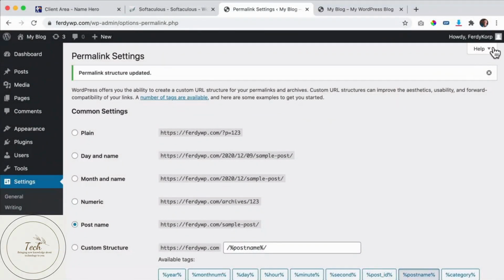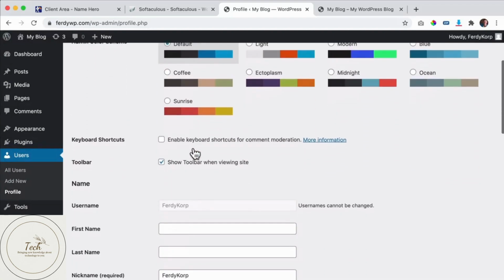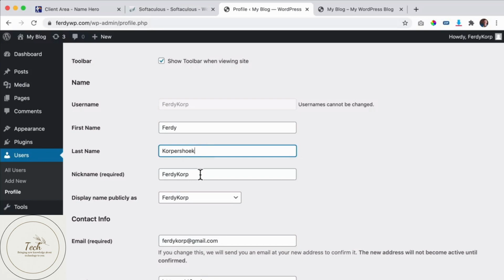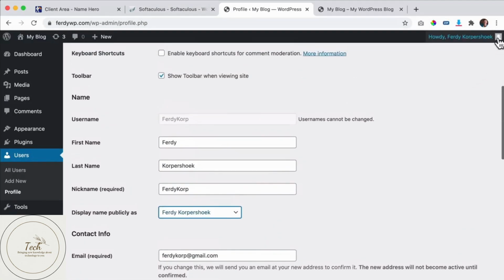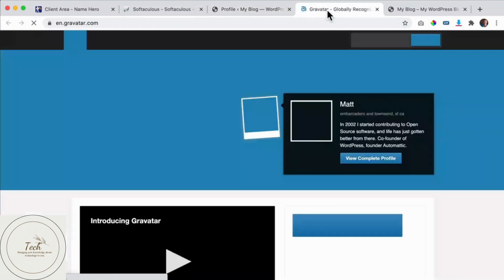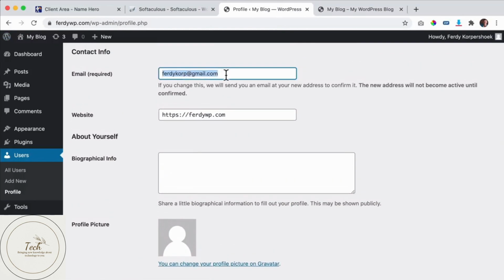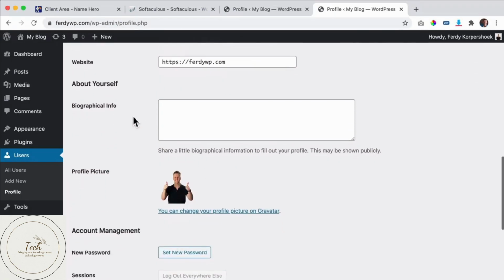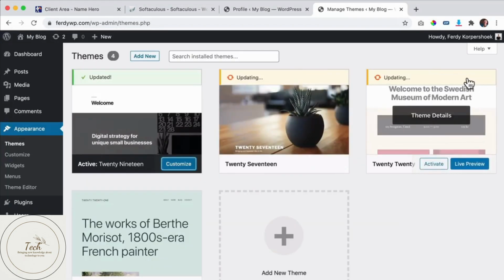Instructions for using Elementor Part 6 - Configure your user account.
Welcome to my video today, I want to share with you information about your user account configuration. Hopefully what I share can assist you in my understanding.